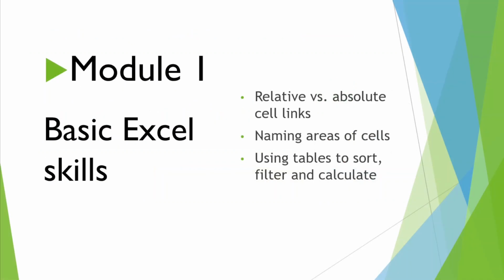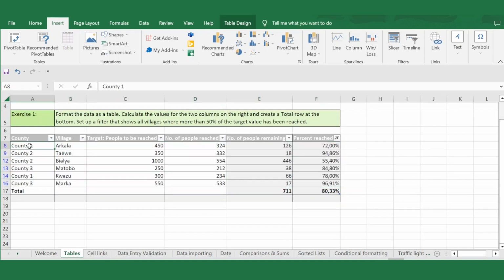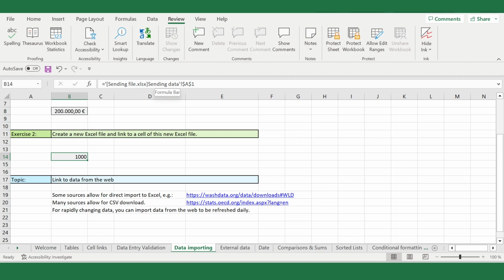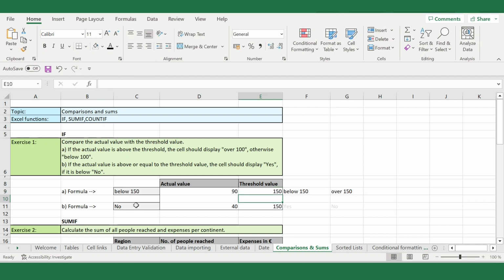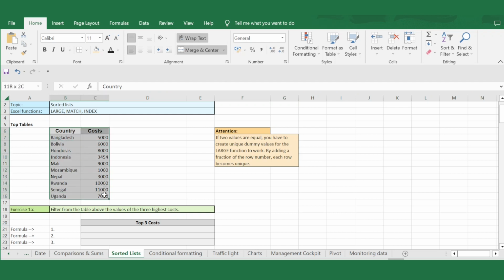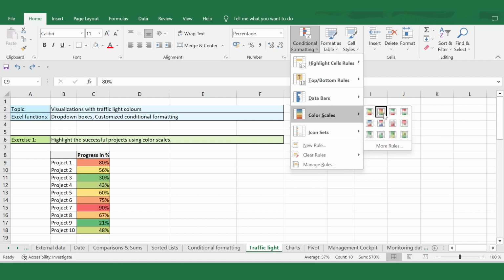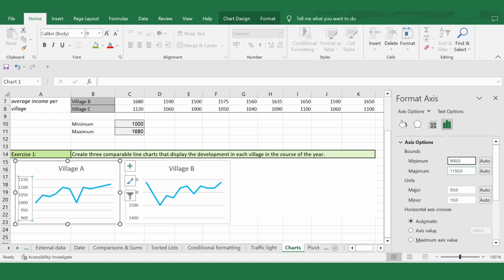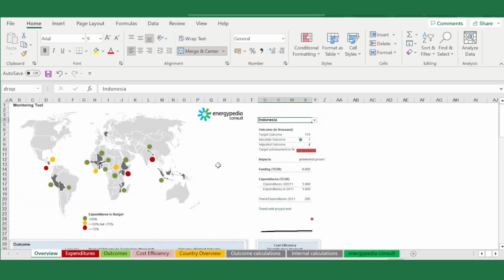Monitoring with Excel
A free online course for M&E and development cooperation practitioners on how to use MS Excel/Libre Office as a monitoring tool. Presented by energypedia consult in cooperation with ICT4D.at, the Austrian Network for Information and Communication Technologies for Development.

If you have questions after watching this tutorial, we will be dedicating time to you in our free quarterly webinar "Introduction to Results Monitoring with Excel". Register here:

Looking for an alternative to Excel? Try out our Monitoring and Collaboration Software for Development

CHAPTERS
00:00 Module 1: Basic skills
04:19 Formatting as a table
10:09 Relative, absolute & mixed cell links
17:57 Module 2: Data input & management
19:17 Data entry validation
26:59 Data importing
35:07 Module 3: Simple data processing
35:34 Dates
41:59 Comparisons and sums
58:56 Sorted lists and ranks
01:08:56 Module 4: Data output and visualization
01:10:47 Conditional formatting
01:13:17 Traffic lights for assessing indicator progress
01:24:14 Line Charts
01:29:46 Pivot tables and charts
01:33:19 Management cockpit
01:38:56 Real-life example: Monitoring tool
01:41:57 Questions? Join our free webinar!